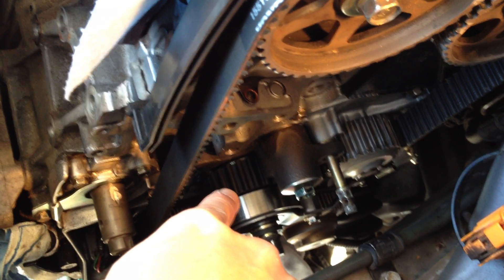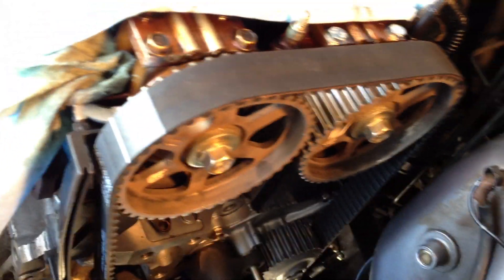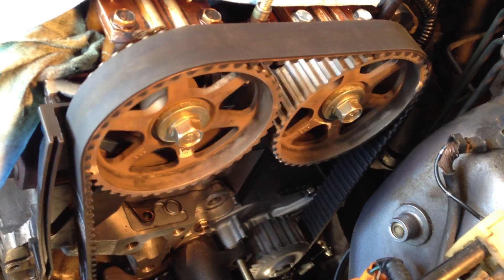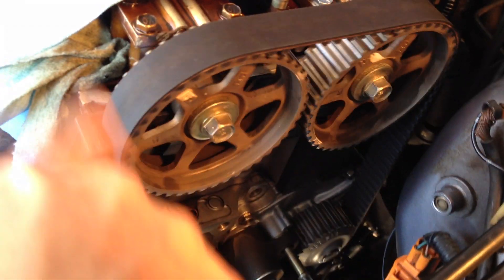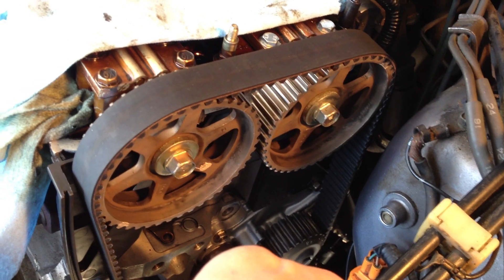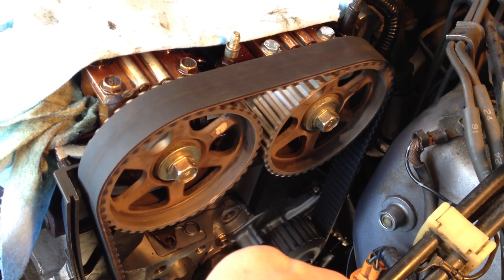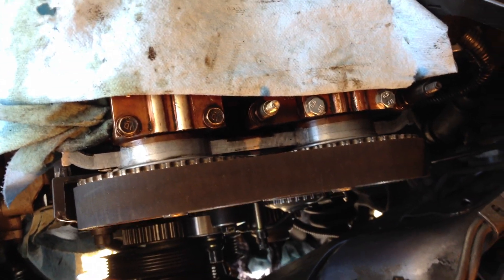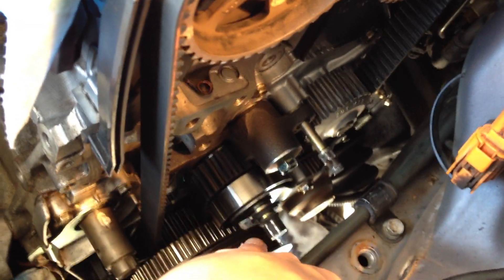timing belt walking and settling h22a4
I installed the timing belt and adjusted the kaizenspeed auto tensioner so that the belt has the appropriate tensioner but when I turn the crank it seems to walk a little off the intake cam and settle hanging off the edge of the cam ~1mm.  What could be causing this?

Update:
i was able to fix this problem. what happened for me was i had to redo all my work. if you are using the kaizenspeed tensioner, it can be too tight or too loose which will cause the timing belt to walk. at first i thought it was one of the bolts that held the auto tensioner assembly was bent, most likely the one that holds the water pump in the block. i would try redoing your work and putting on the balance shaft belt. check the tension for both belts and see if it continues to walk.